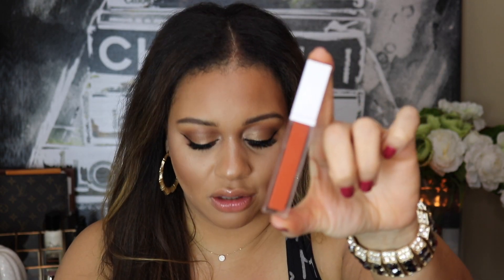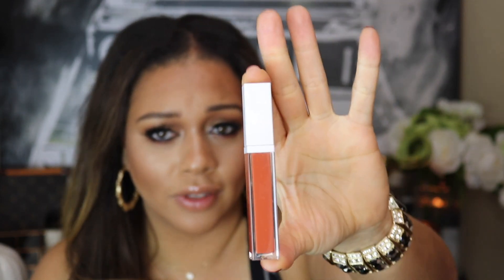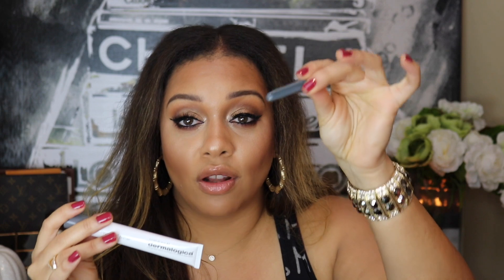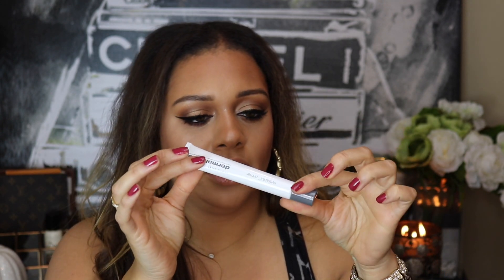last part of fall haul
Fall Haul Part III